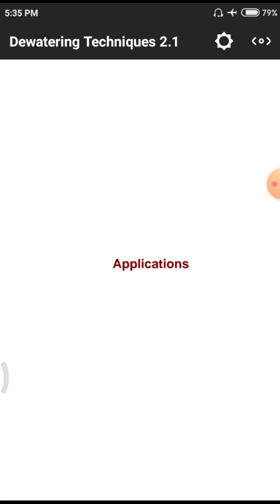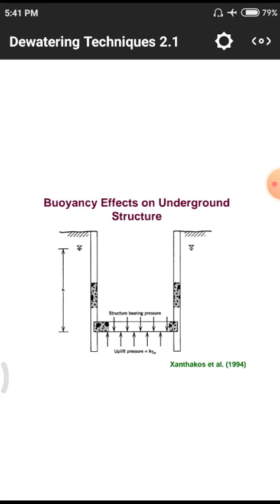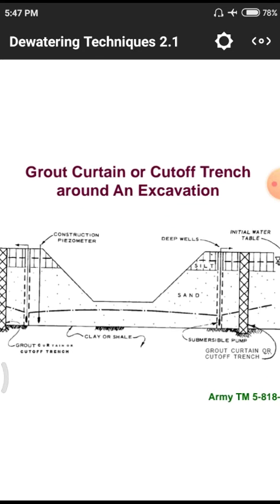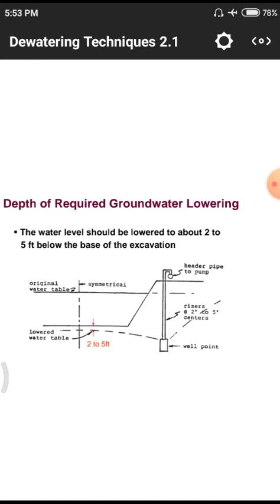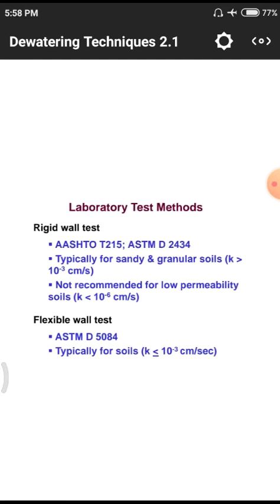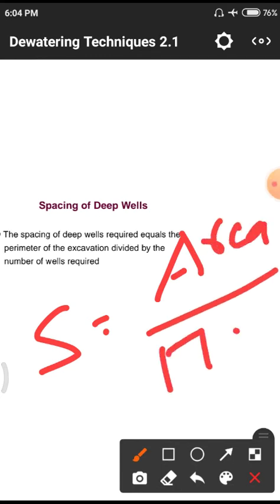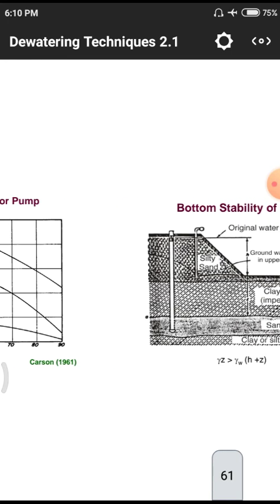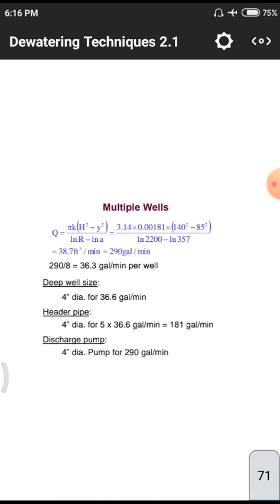JNTUK GEO TECH UNIT2 DEWATERING APPLICATIONS